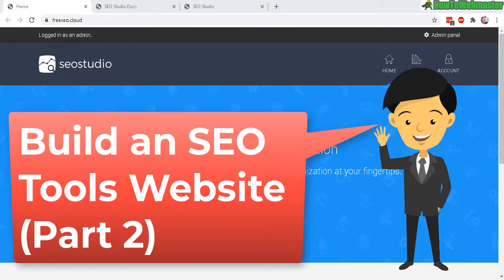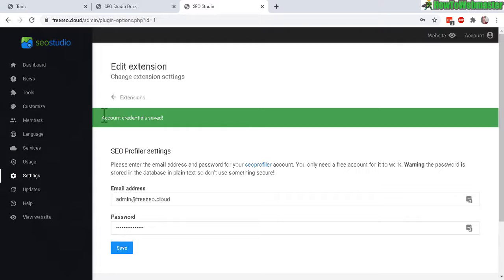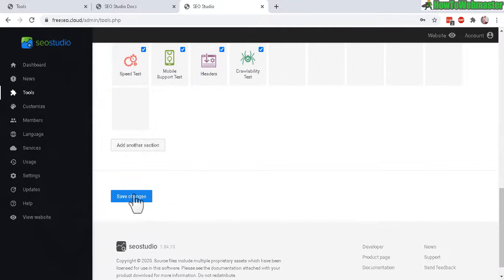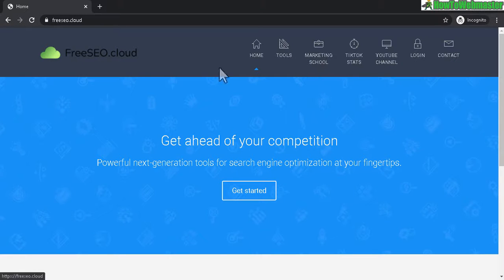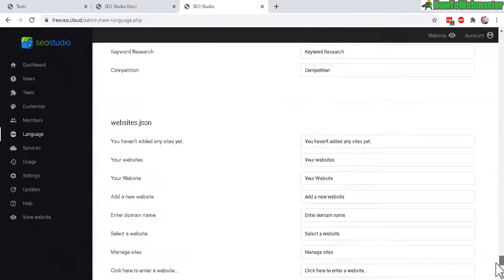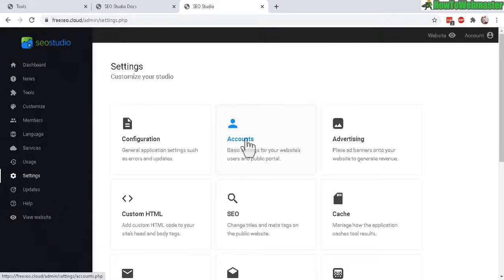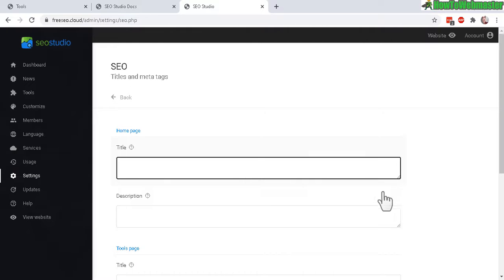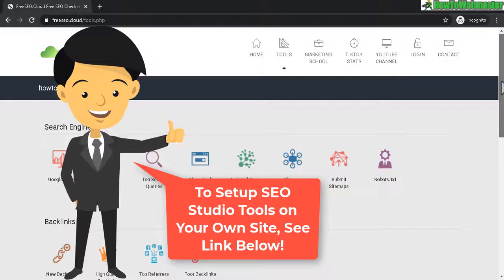Build SEO Tools Website SEO Studio Review [Part 2] Customization & Setup Tutorial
This is part 2 of building & customizing a brand new SEO tools with the CodeCanyon SEO Studio PHP script. In this review and setup tutorial, learn how to setup & customize your own SEO tools website by using SEO Studio PHP script.

🥇 SEO Studio PHP Script Review My Overall Rating: 4.90 out of 5 ⭐
-VERY easy to use and install
-NO CODING REQUIRED!
-Built-in FREE automatic proxies for SEO tools
-Automated cron jobs for automatic updates
-User--friendly admin backend *easy customizations
-Easy to add in ads, analytics tracking
-SEO Tools Work GREAT right out of the box
-SO MANY FEATURES!

😀 This is one of the BEST php scripts from codecanyon I have ever setup.
The developers thought of everything including built-in free proxies to use for SEO tools. The entire setup was flawless, the site is beautiful, and customizing it is very easy with a nice admin backend!